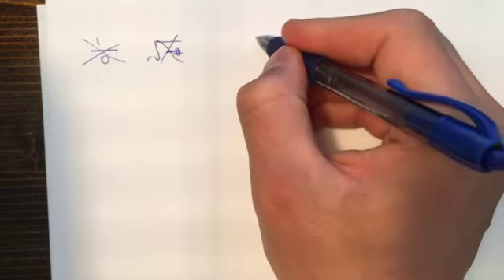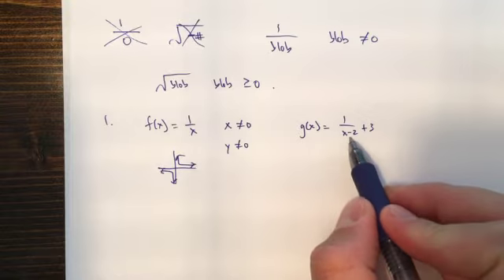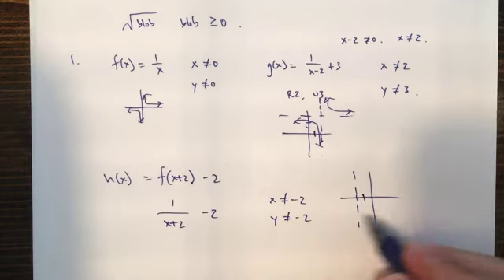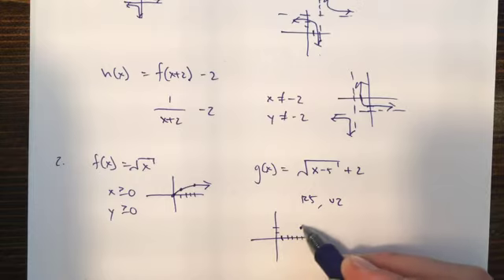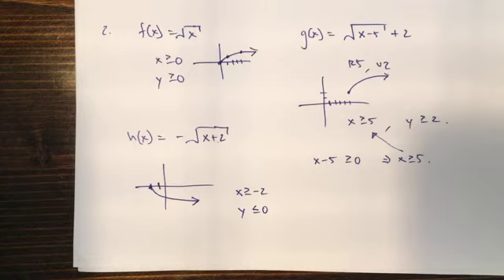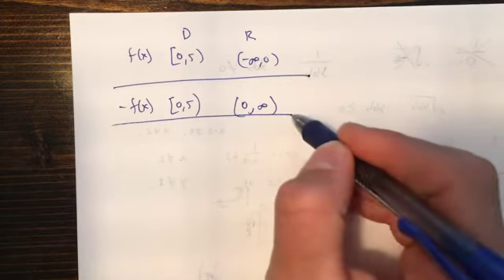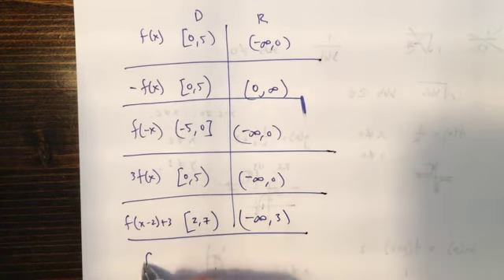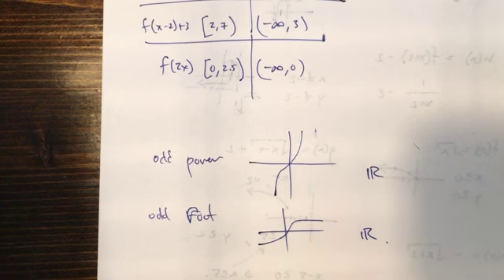Domain and Range and Transformations Review